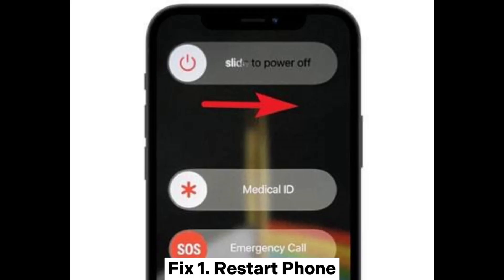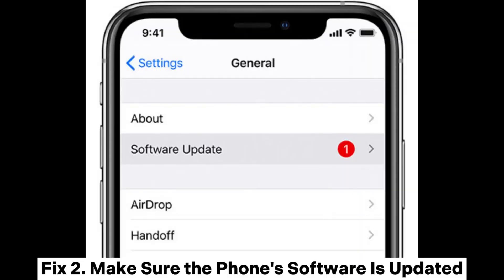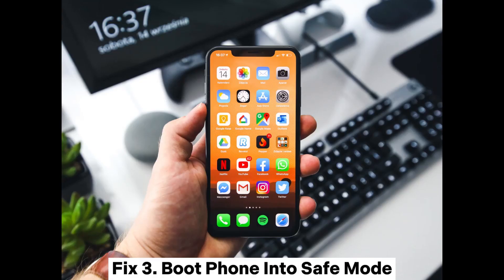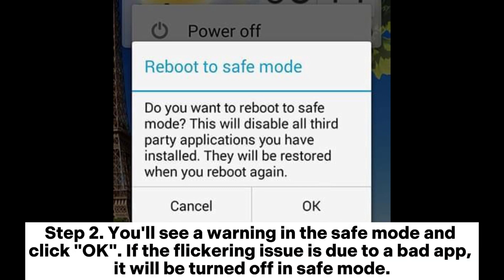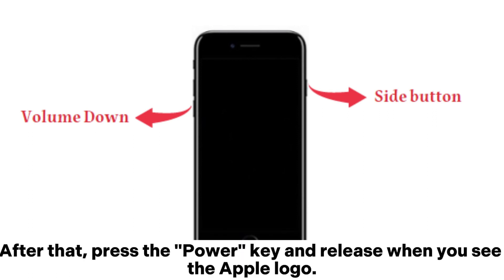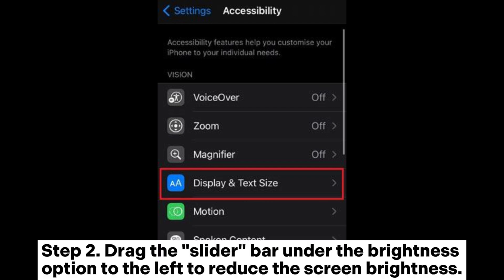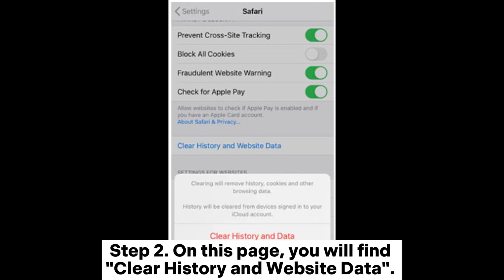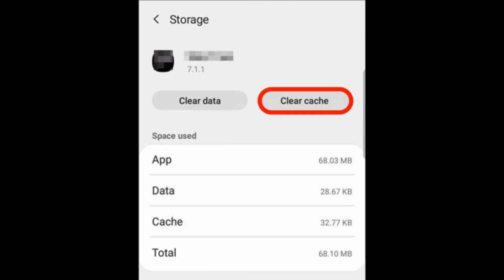Why Is My Phone Glitching? Troubleshooting Tips and Tricks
Why is my phone glitching? Here, you'll learn all the possible reasons why an Android or iPhone may glitch and the possible fixes.